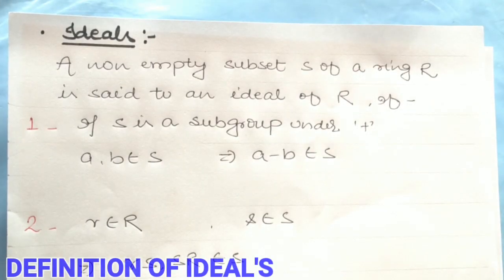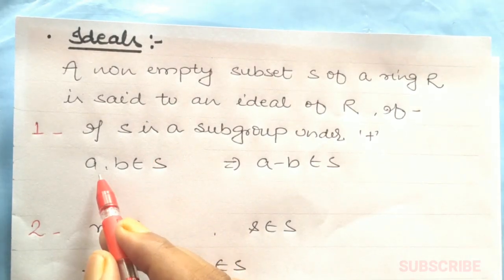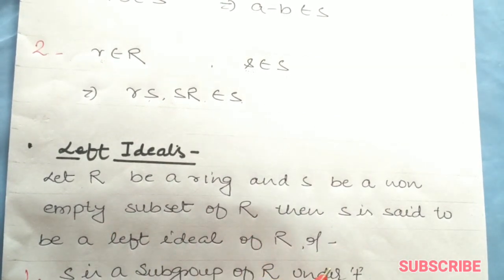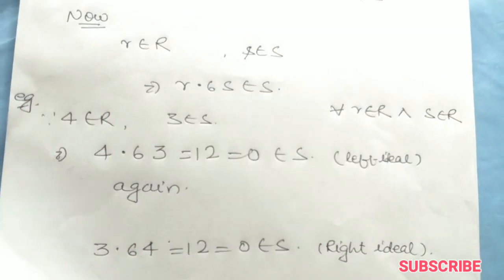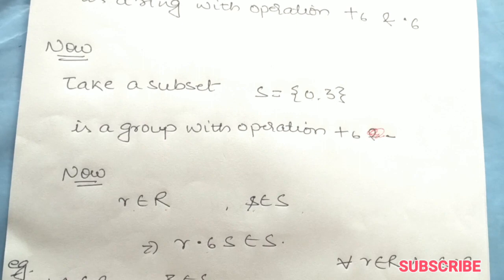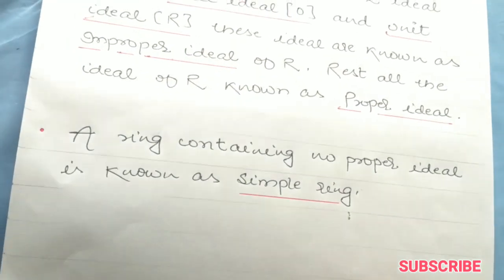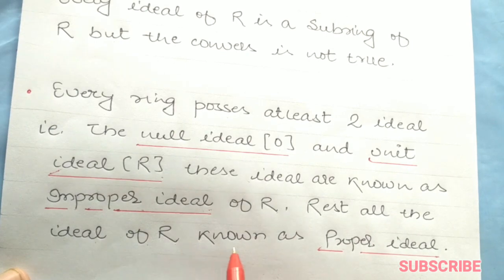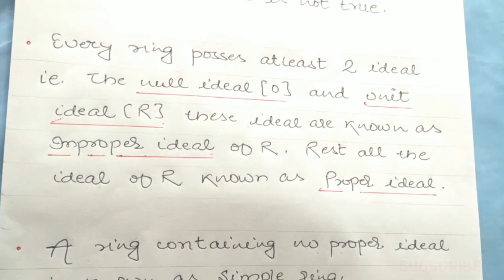IDEALS IN RING THEORY 🔥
IDEALS IN RING IN HINDI.

Tarakshaha15193

Keep watching
Keep learning

Please check playlist for more vedios.